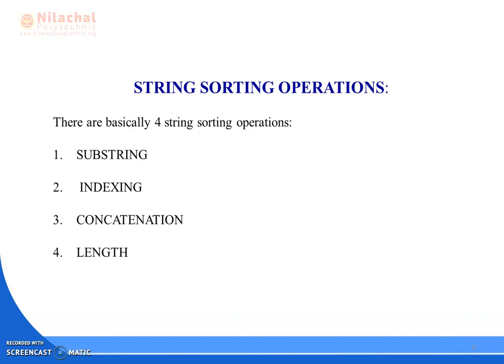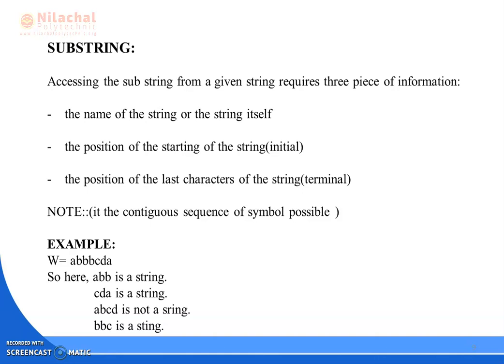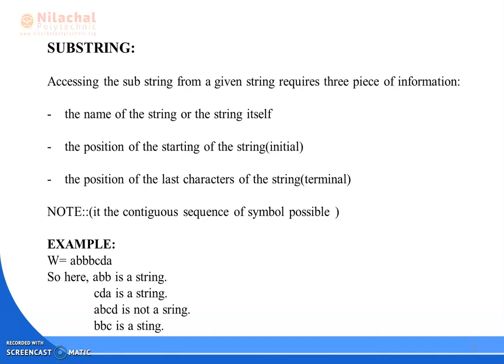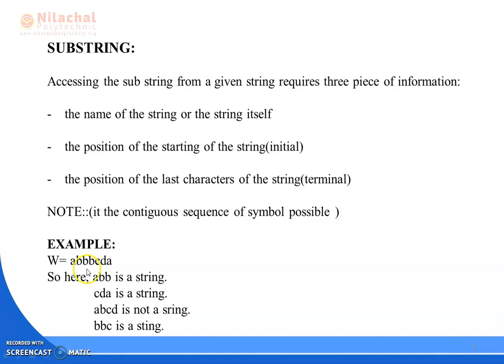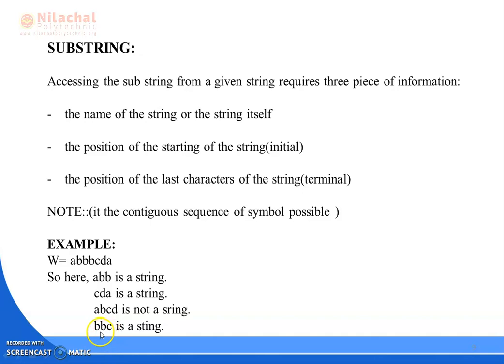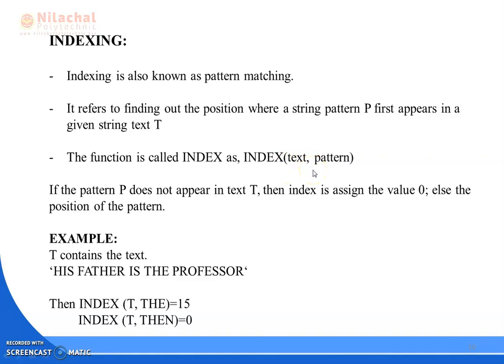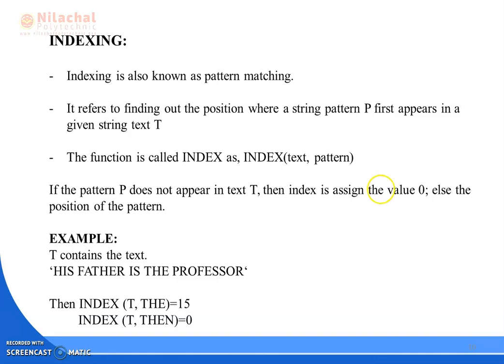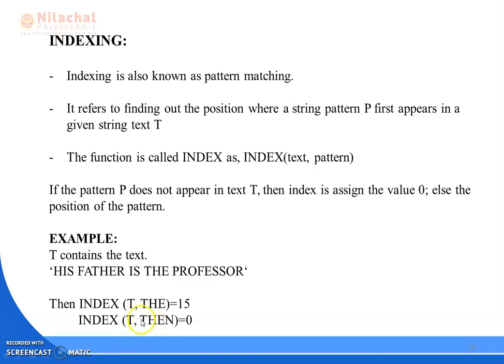3RD SEMESTER DATA STRUCTURE STRING PROCESSING PART-4